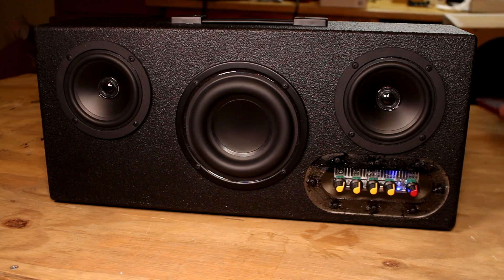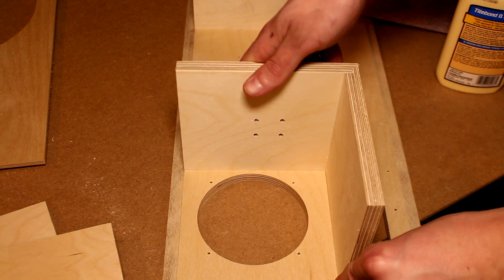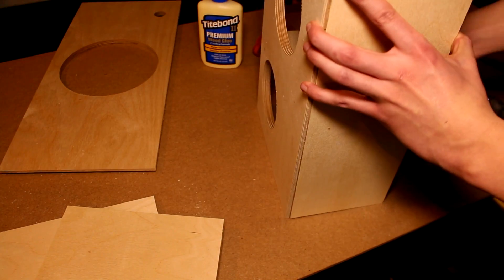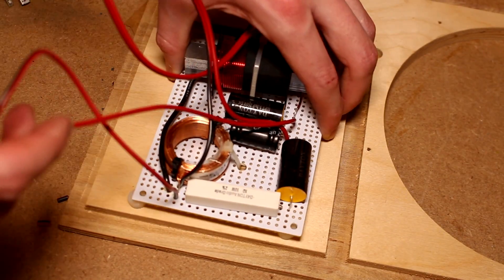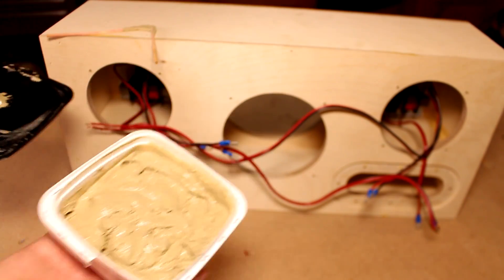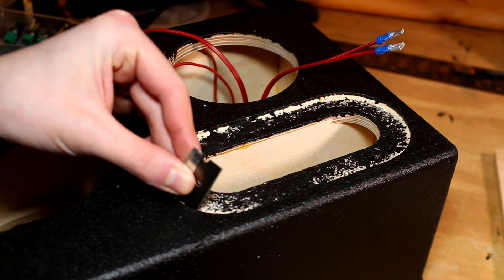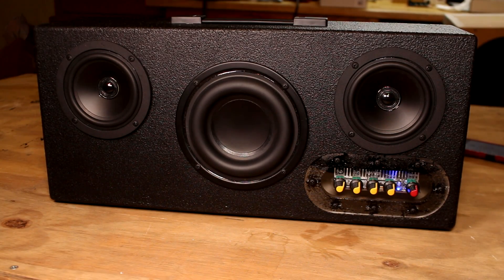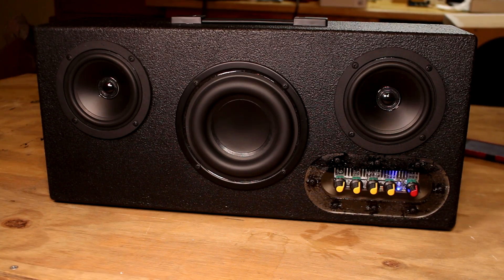DIY Executive 200 Watt Portable Bluetooth Speaker Kit Quick Build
This is a build video for the Parts Express Executive 200 Watt Portable Bluetooth Speaker Kit. This kit includes every thing you need to build a true portable hi-fi speaker. On Parts Express